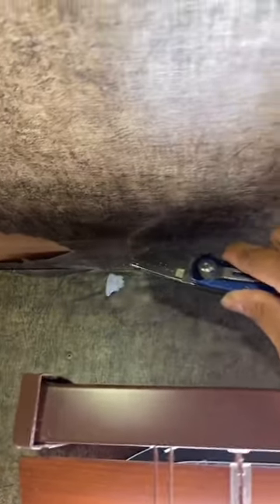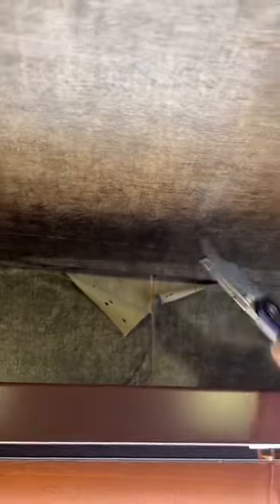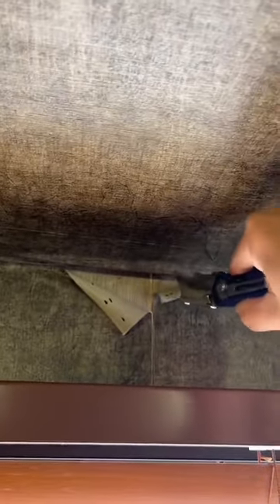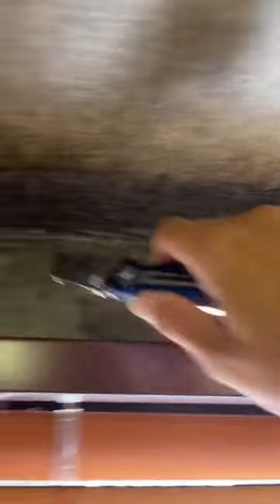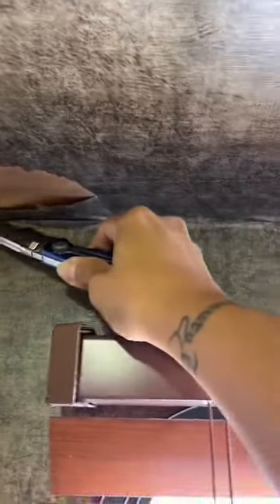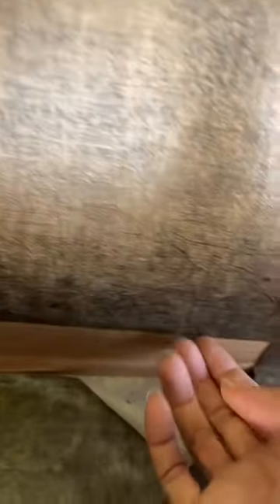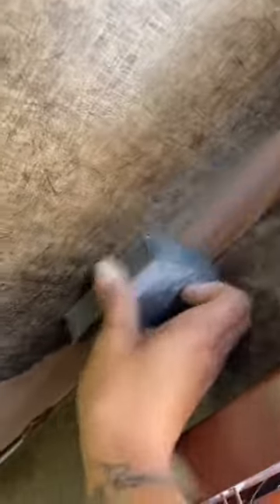How To Remove Bubbled Up RV Wallpaper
Replying to @onesonjoe Remove the bubbles before painting